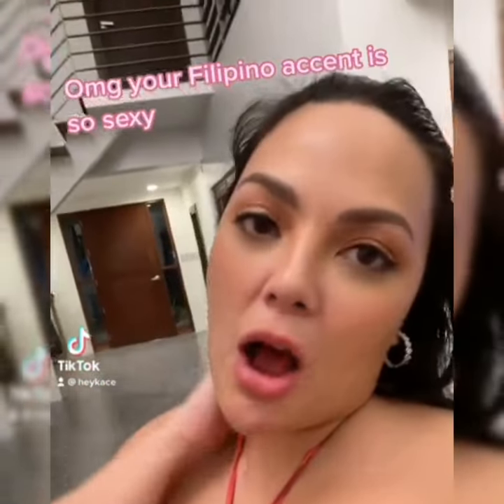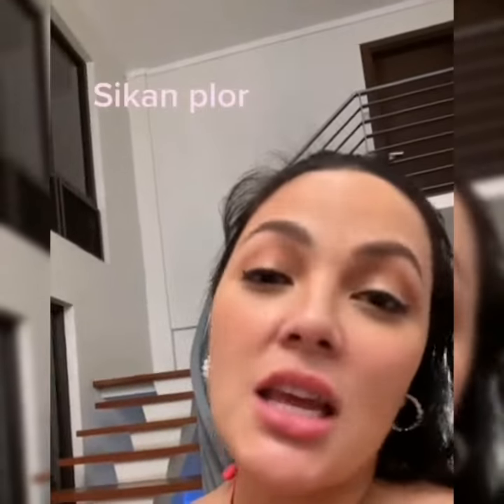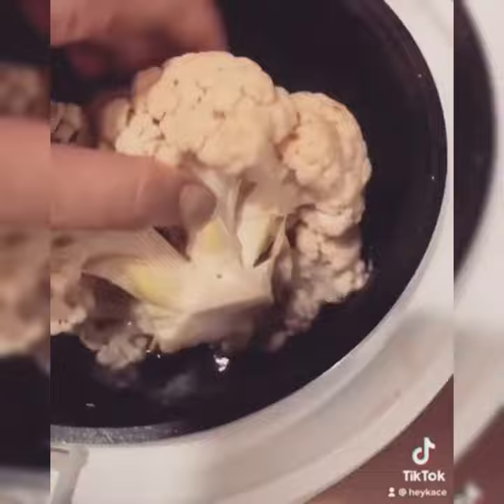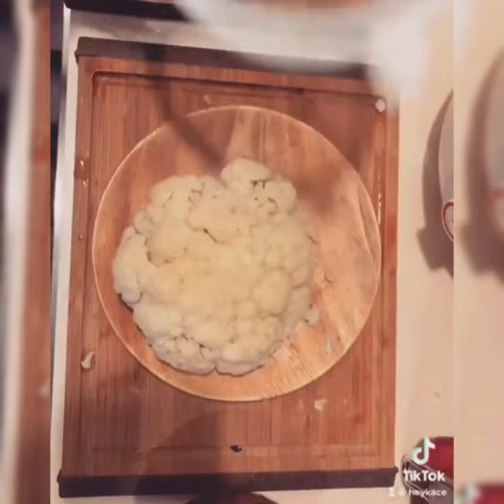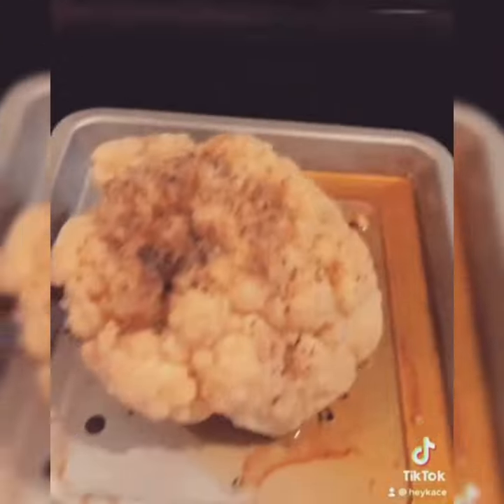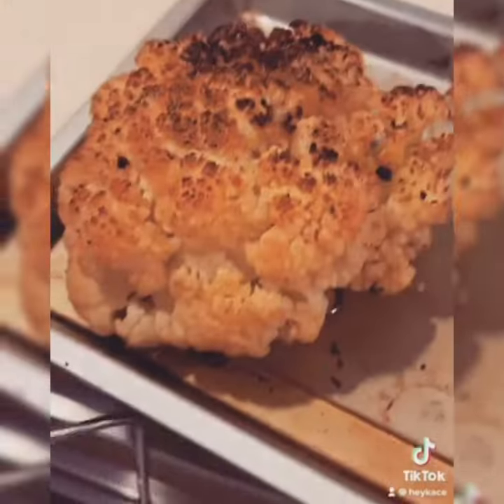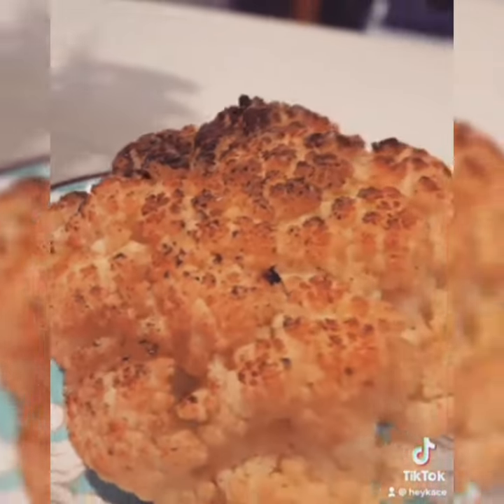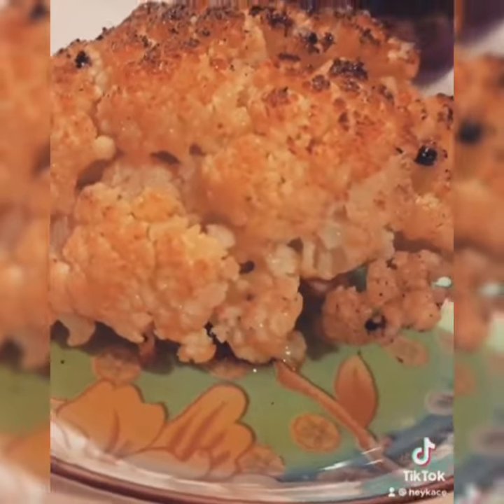KC Concepcion funny Tiktok